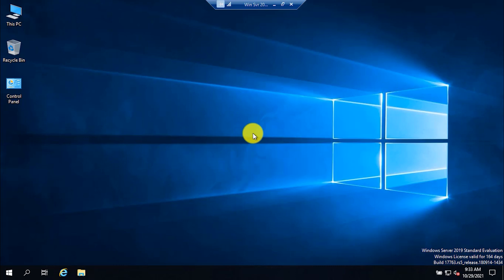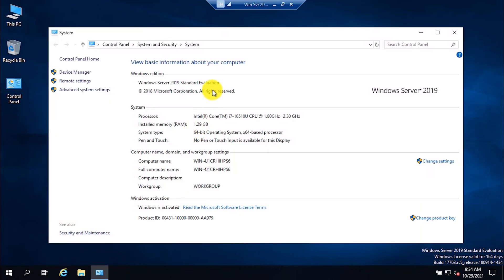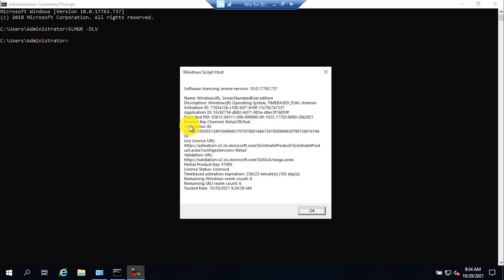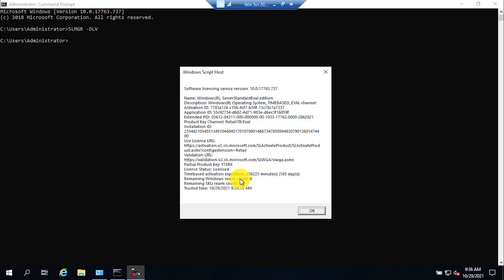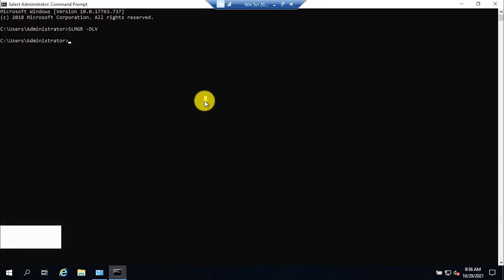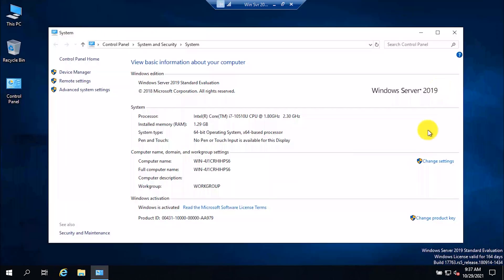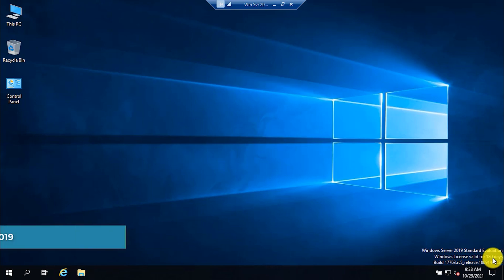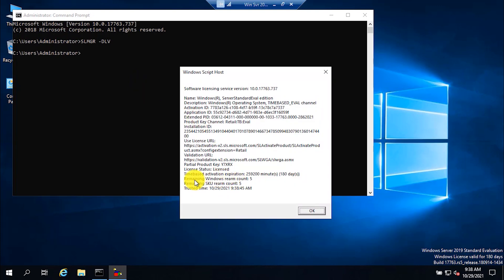16- Extend or Reset the Windows Server 2019 Evaluation Period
Hey Guys!
Welcome to another tutorial on Windows Server 2019 Standard Edition. In this tutorial, I will show you guys how you can reset the evaluation period of Windows Server 2019 and extend the evaluation to 180 days again.
You can reset the evaluation period for 6 times which means that you can use Windows Server 2019 in evaluation for 1080 days.

You need to enter the following commands in CMD or Windows PowerShell:
sʟᴍɢʀ -ᴅʟᴠ
sʟᴍɢʀ -ʀᴇᴀʀᴍ